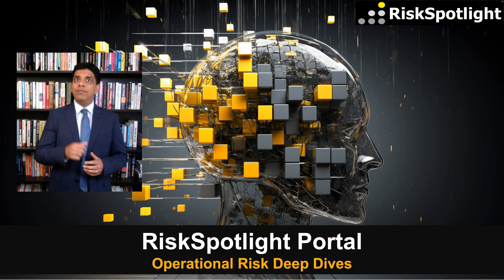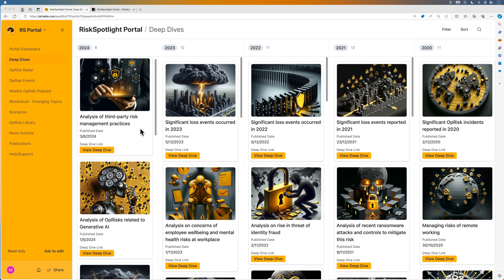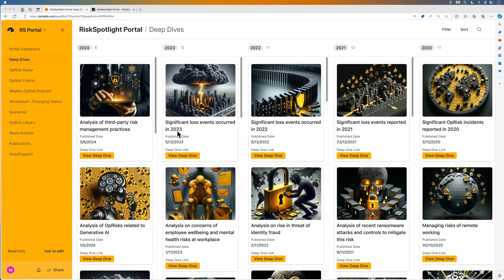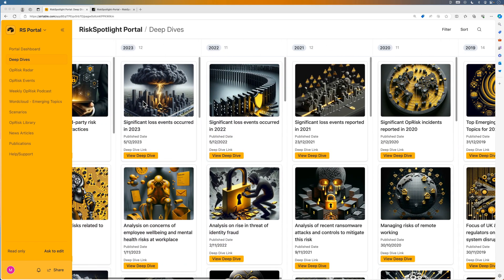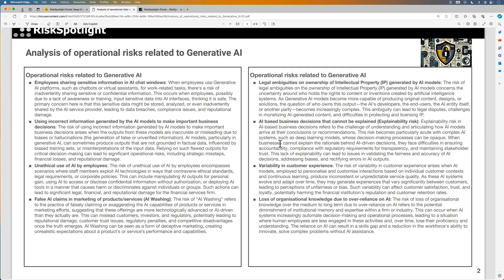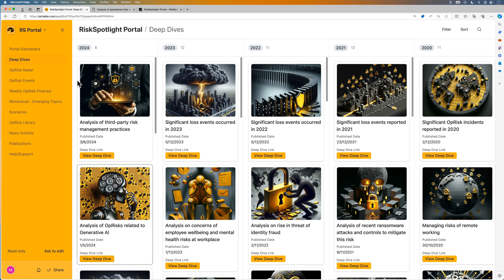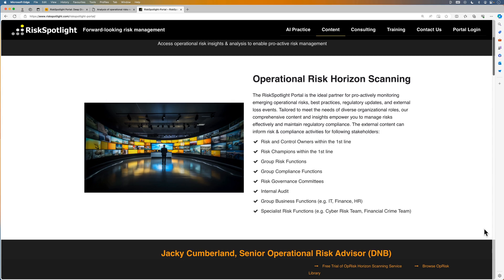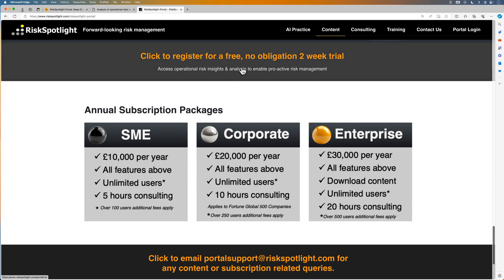Enhance Risk Monitoring With Operational Risk Deep Dives From RiskSpotlight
This video provides overview of the operational risk deep dives published within the RiskSpotlight Portal. The portal is the world's first forward-looking operational risk content service. The portal provides access to monthly deep dives on relevant operational risk topics. The deep dives and remaining portal content features can be shared with all key operational risk stakeholders in your organisation. This can include risk and control owners in the first line, risk champions, the group risk function, the group compliance function & internal audit. By providing access to high quality and timely external operational risk content to these stakeholders, you can enhance the level of risk monitoring and awareness across your organisation, which results in enhanced  risk culture and risk management maturity.